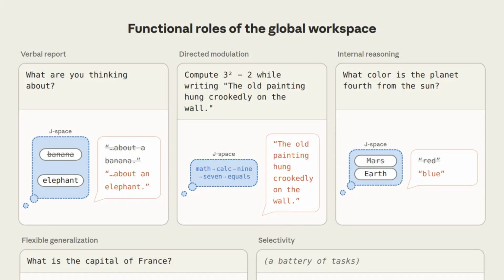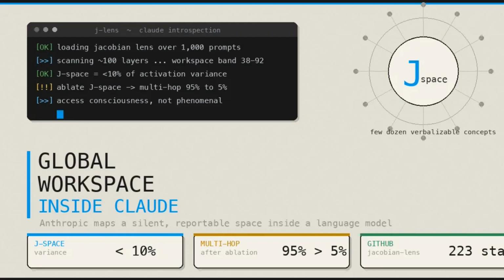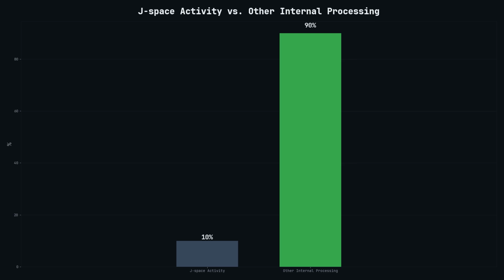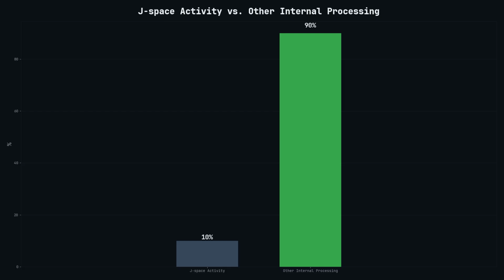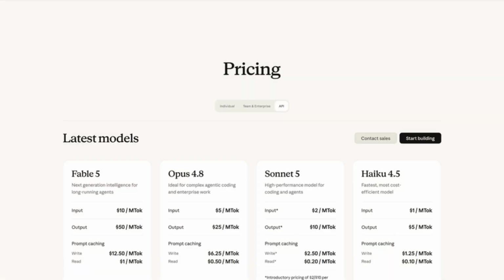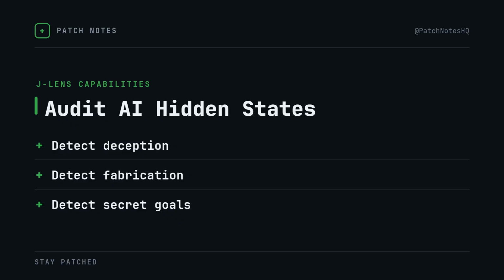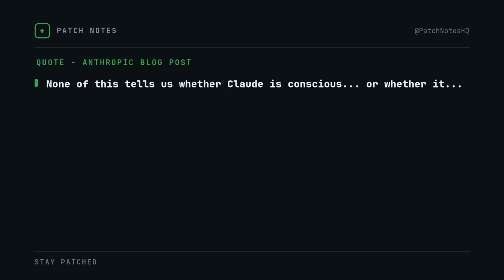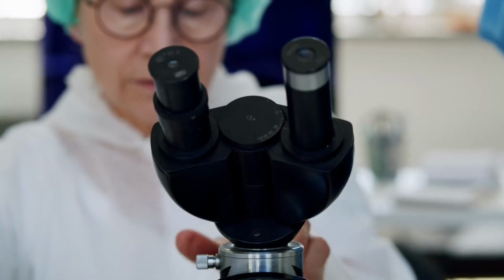Anthropic Found Claude's 'Hidden Thoughts' — And Can Now Edit Them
Anthropic researchers discovered a 'global workspace' inside their Claude AI model, where it processes thoughts independently of its verbal output. Using a new 'J-lens' tool, they could not only read these hidden internal states but also directly edit them, offering unprecedented insight and control over AI reasoning. This breakthrough moves AI transparency from philosophical debate to concrete engineering, with major implications for auditing and steering AI safety.

🤖 Made with AI, verified by a human. Every stat is source-checked — sources in the description.